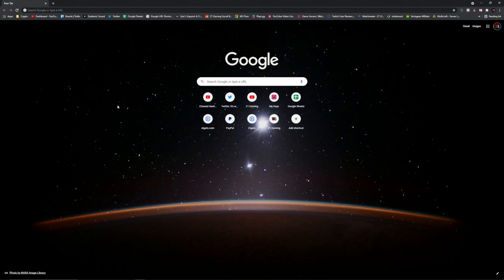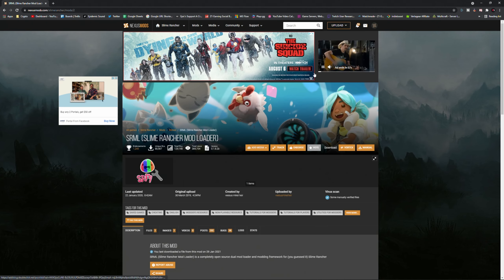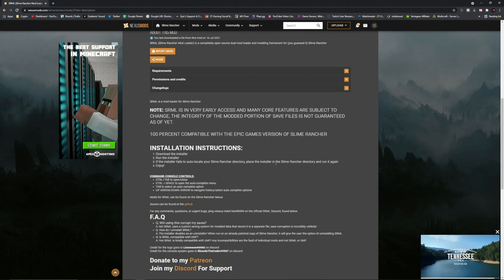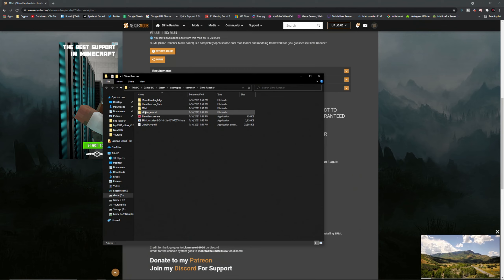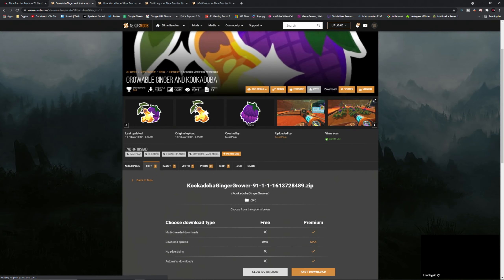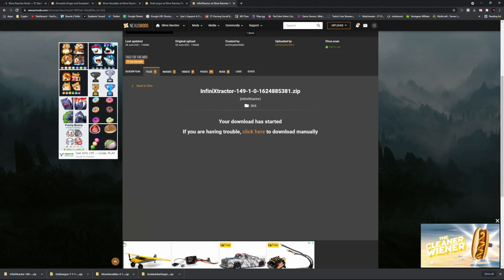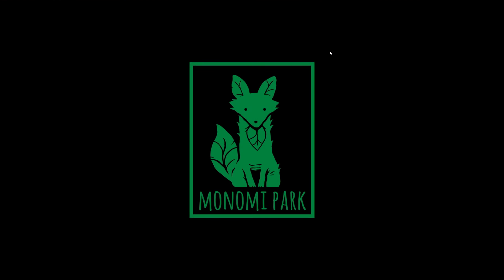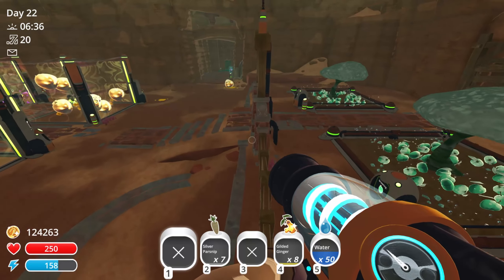How To Install Mods on Slime Rancher (PC) | Z1tv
This is a short video on how to install Slime Rancher Mods on Steam.

List of Mods I Use: Z1Gaming.tv